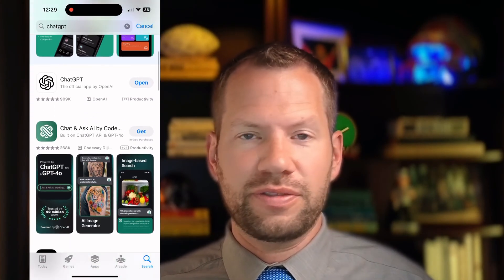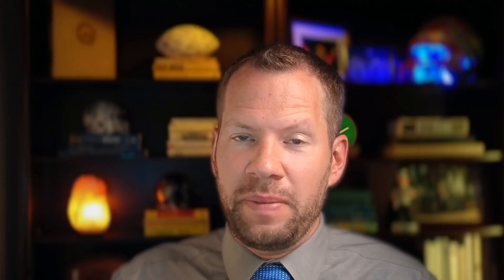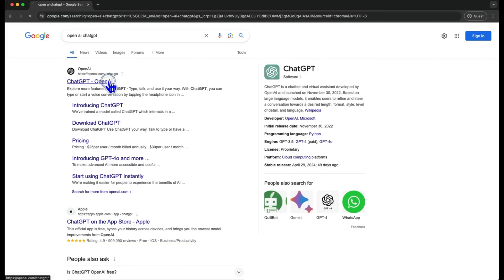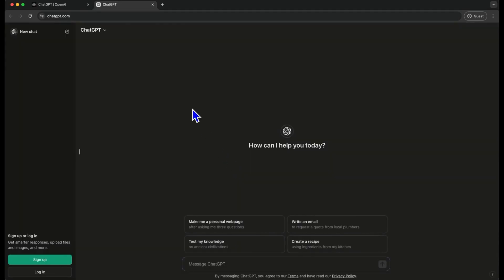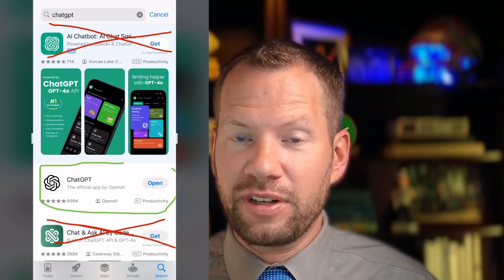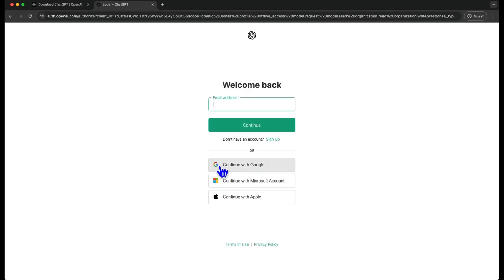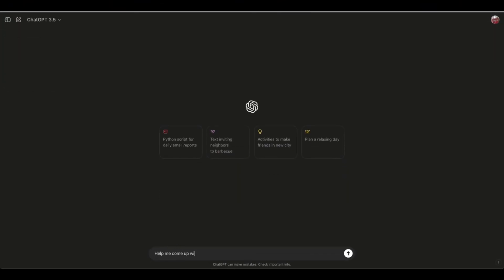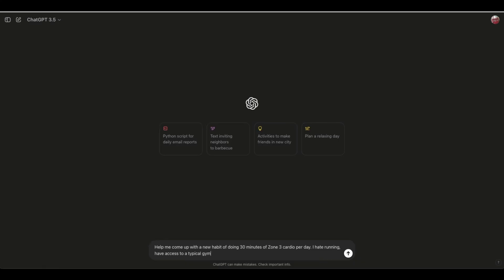Tips for Using ChatGPT in College (NOT Cheating)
I'm a real teacher who shows my students how to use ChatGPT and other Generative AI tools in my classes. If you aren't sure where to start or how to use them, here are my tips for college students to start using ChatGPT without cheating.

get on the waitlist for my intro to AI course